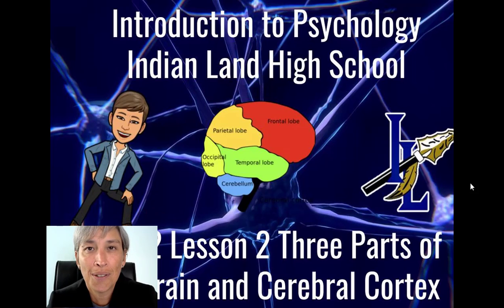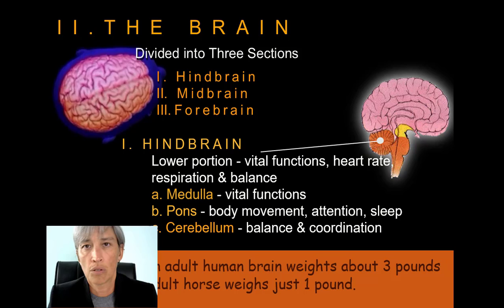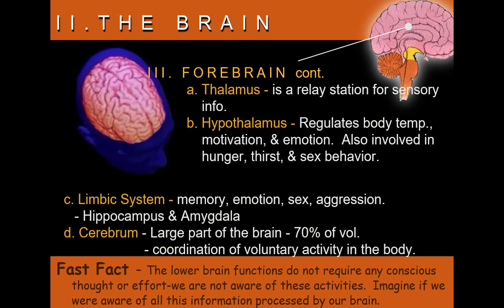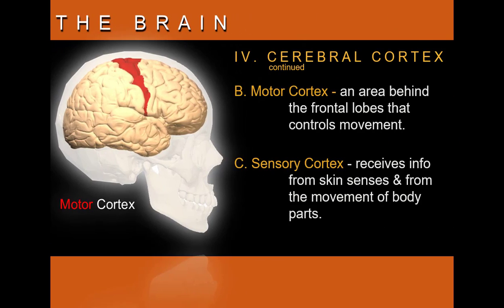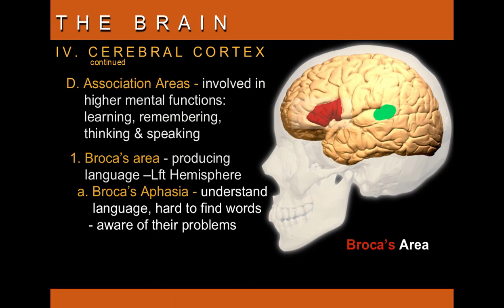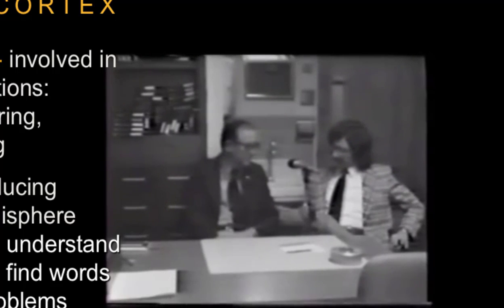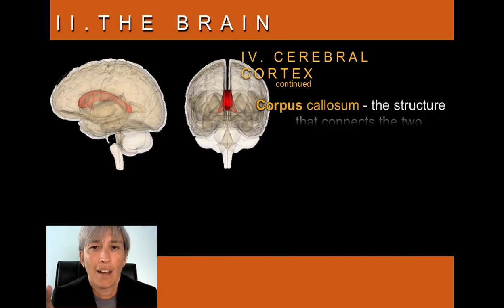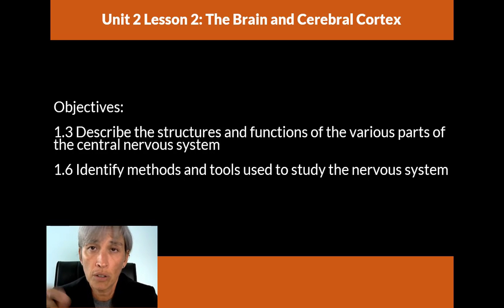Unit 3 Lesson 2 The Brain's 3 Parts & the Cerebral Cortex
This lesson will examine the hindbrain, midbrain, and forebrain and the components within each of them along with the parts of the cerebral cortex, including association areas like the motor & sensory cortex as well as broca's area and wernicke's area. Each of these includes examples, and how we get an idea of the parts of the brain through other people's experiences.